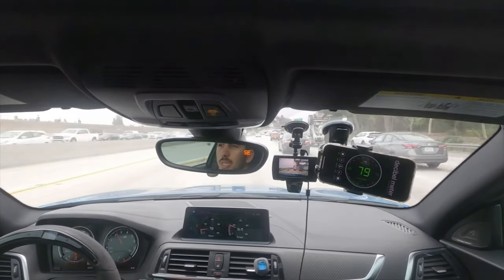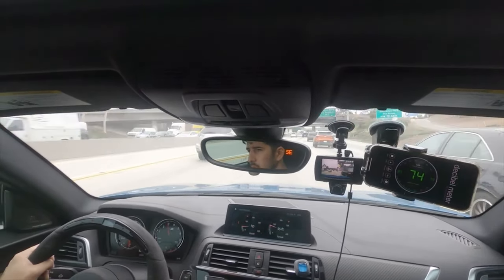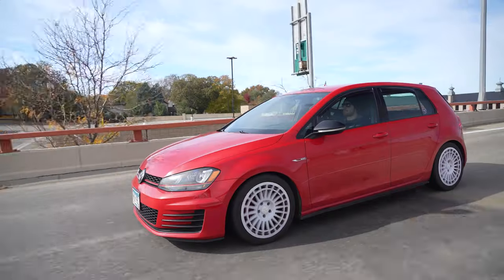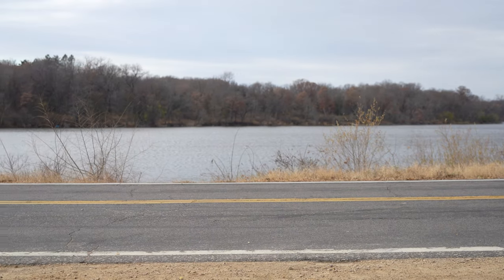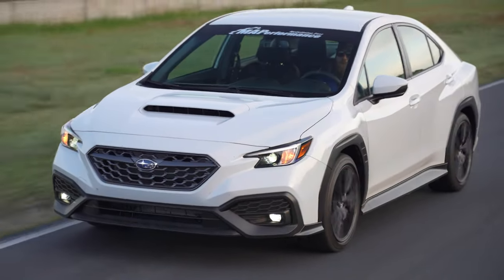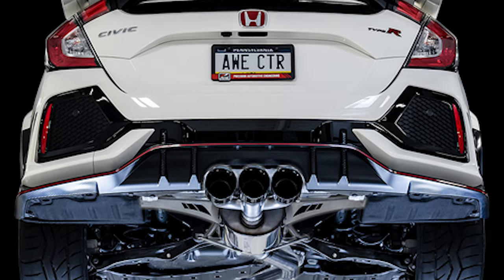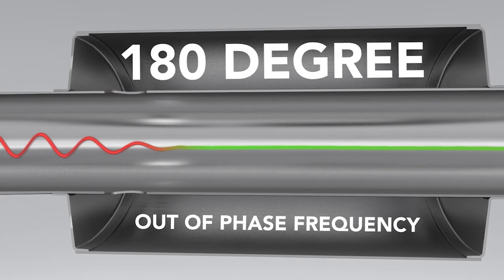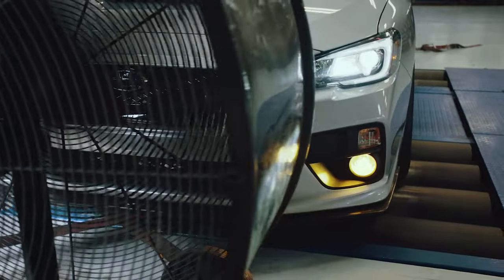Why Do Aftermarket Exhaust Systems Drone? (And how to fix it)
In this video, Charlie goes over why aftermarket exhaust systems drone, and how to fix this issue. There's plenty of good info, so you don't want to miss out!